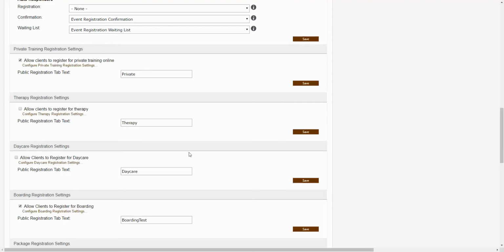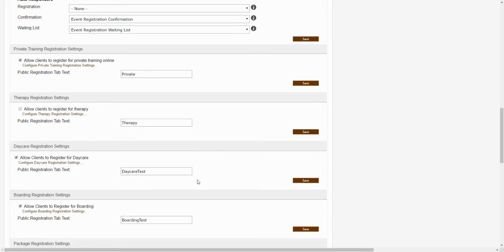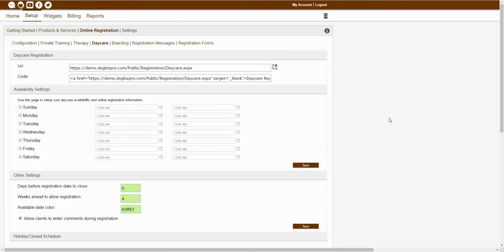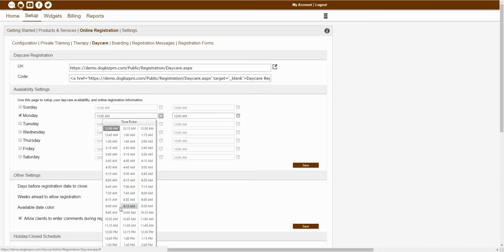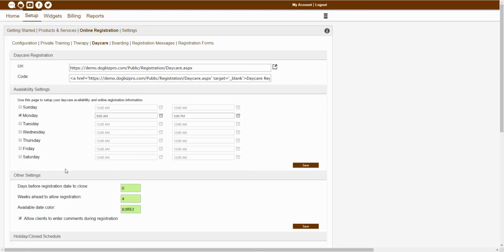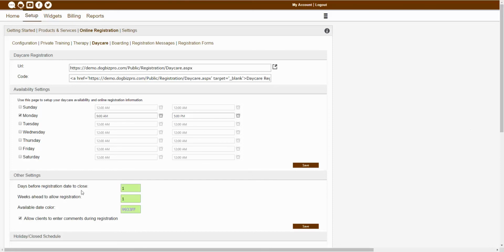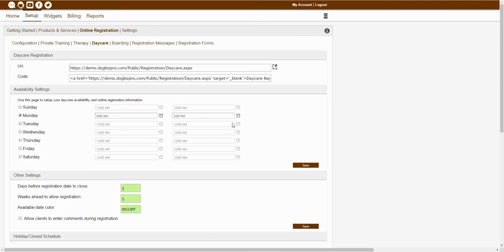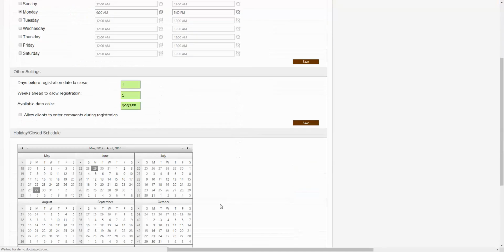DBP v3.0 - Settings and Online Registration for Daycare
This video will walk you through the online registration settings for Daycare inside of DogBizPro.